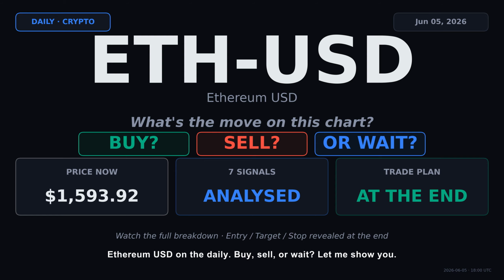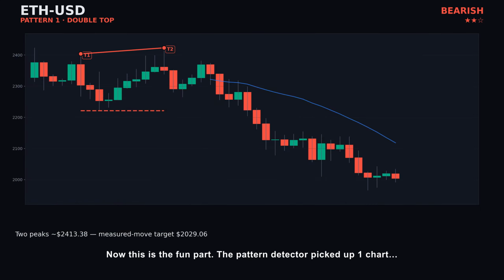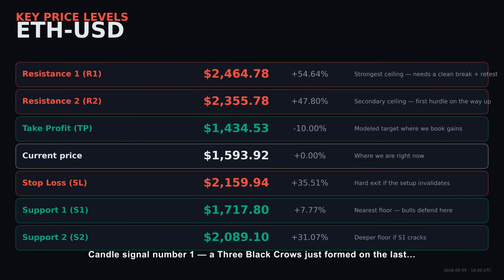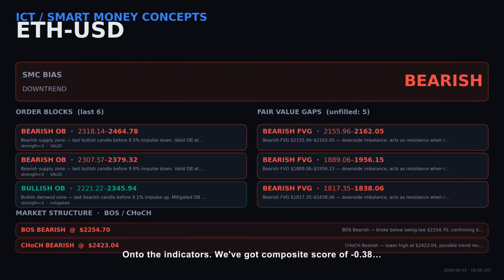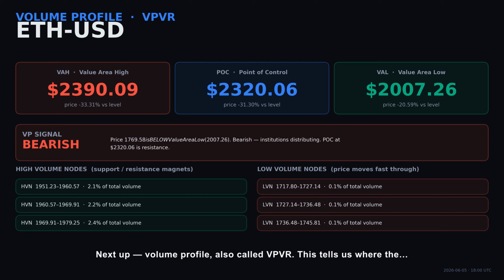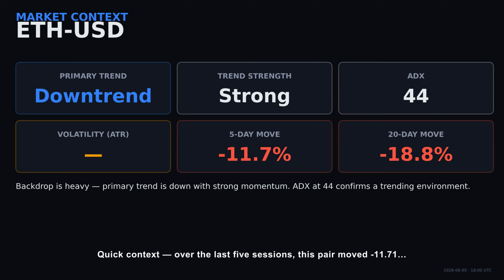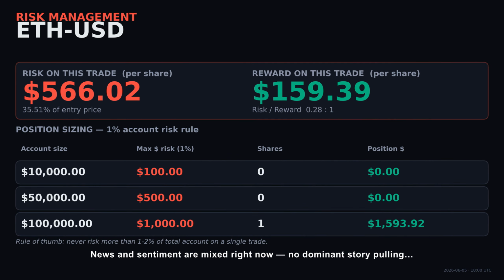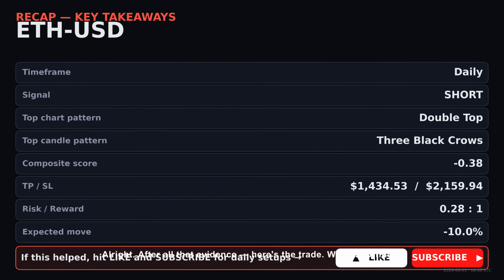ETH-USD Short Signal: Bearish Structure Just Confirmed on the Daily Chart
ETH-USD is showing a SHORT signal on the Daily chart at $1,593.92 — Double Top forming. Full breakdown: RSI analysis, entry $1,593.92, target $1,434.53, stop $2,159.94.

👍 LIKE if this setup is on your radar.
💬 COMMENT the ticker you want broken down next.

⏱️ TIMESTAMPS
0:00  ETH-USD SHORT signal — today's setup
0:30  Daily chart overview & trend structure
1:15  Double Top pattern
2:45  Three Black Crows signal
3:45  Key support & resistance levels
4:30  RSI analysis
5:15  MACD & momentum
5:45  ICT / Smart Money Concepts — order blocks & FVGs
6:30  Volume Profile — POC, VAH, VAL & key nodes
7:15  Order Flow — cumulative volume delta & divergence
8:00  Advanced indicators — MFI, Williams %R, CMF
8:30  Volatility regime + market structure
9:00  News sentiment & catalysts
9:30  Risk management & position sizing
10:00 Trade plan — entry · TP · SL · R:R
10:45 Recap & key takeaways
11:30 Disclaimer

  • Technical indicators (RSI, MACD, VWAP, Bollinger Bands, ADX)
  • ICT / Smart Money Concepts (Order Blocks, Fair Value Gaps, BOS/CHoCH, Liquidity)
  • Volume Profile / VPVR (Point of Control, Value Area High/Low, HVN/LVN)
  • Order Flow analysis (Cumulative Volume Delta, divergence, absorption)
  • Advanced indicators (Money Flow Index, Williams %R, Chaikin Money Flow, Ichimoku Cloud)
  • Quant methods (Z-score, OBV, Parabolic SAR, Fibonacci)
  • Volatility regime + market structure

💰 TRADE PLAN
  Current price : $1,593.92
  Take Profit   : $1,434.53
  Stop Loss     : $2,159.94